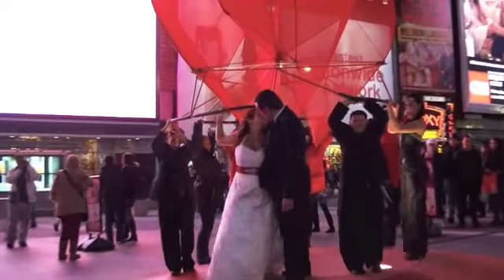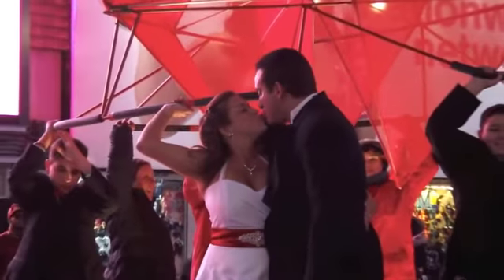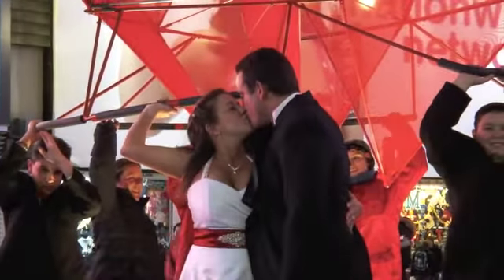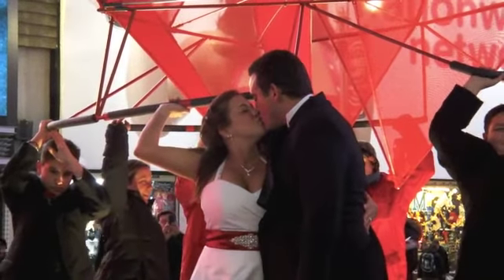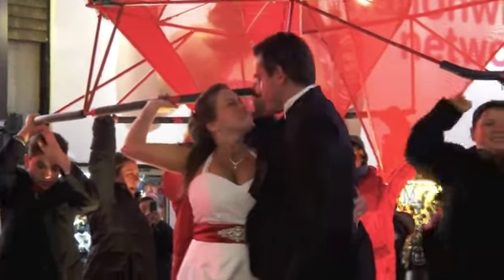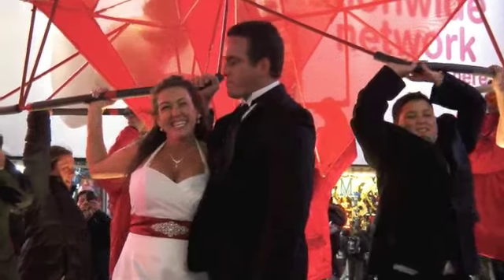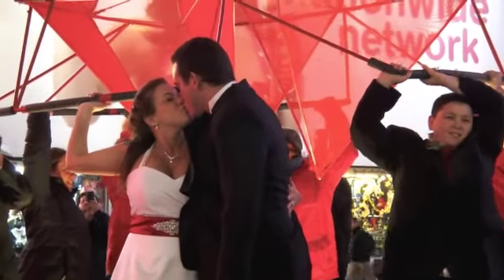Lift the Heart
Times Square: LIGHT HEARTED by Lauren Crahan and John Hartmann 2011

LIGHT HEARTED by Lauren Crahan and John Hartmann, of Brooklyn-based Freecell, won the 2011 Times Square Valentine design competition. The Times Square Valentine is an annual competition to design and build a valentine for display in Times Square in February. This project of the Times Square Alliance Public Art Program is funded in part by the Rockefeller Foundation and the Rockefeller Brothers Fund. "Light Hearted" is a ten-foot diameter lightweight construction with an open weave fabric that allows wind to pass through but still captures and reflects light. The main structure is constructed of five pairs of aluminum elliptical loops radially arranged with rotating connections, and covered with a skin of red fabric. Six volunteers will hold up the heart for display for 15 minutes at a time in Duffy Square in New York City's Times Square from February 10th to 20th.

Crahan and Hartmann founded Freecell, a design and fabrication studio for furniture and exhibition design, in Brooklyn, in 1999. She graduated from the Rhode Island School of Design. He is a graduate of the Cooper Union for the Advancement of Science and Art. They were finalists in the Young Architects Program 2010 for PS 1 - Museum of Modern Art (MoMA). Their work has been exhibited at the San Francisco Museum of Modern Art, and in New York City at the Henry Urbach Architecture Gallery, Artists Space, and the Van Alen Institute and the Architectural League of New York. Crahan and Hartmann have both taught at the Rhode Island School of Design.